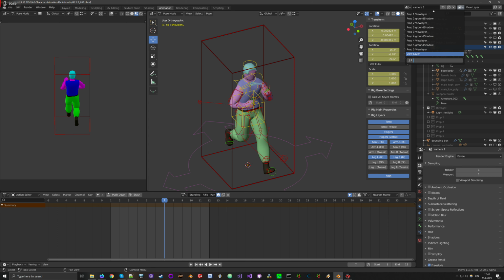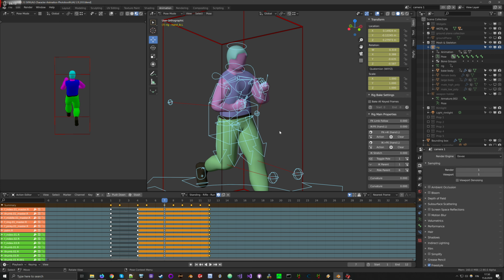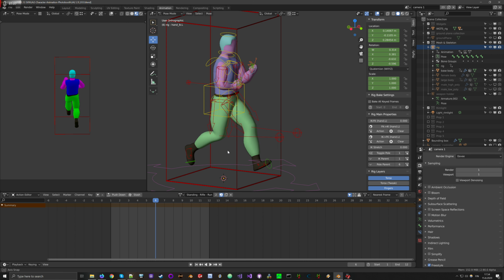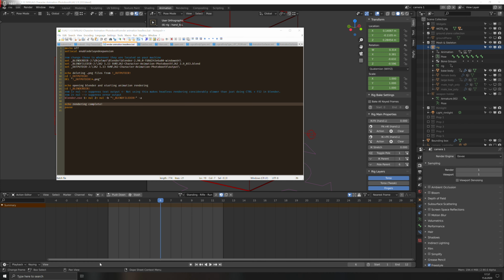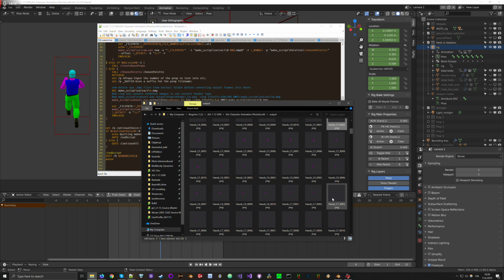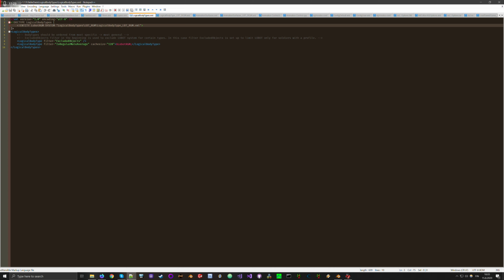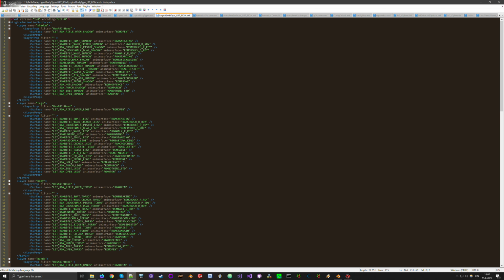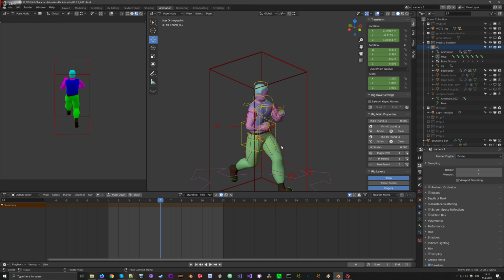JA2 animation framework tutorial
for the blender and makesti files. Needs blender 2.9 version

has a program that can be used to extract the original game animation .sti files from the packed anims.slf file, so they can be opened with sti-edit for reference.

This thread has information on the .xml files I mentioned that are used to define the new animations.

All the stuff about rendering framework in this text tutorial is outdated, but the part at the end regarding the .xml files still applies.